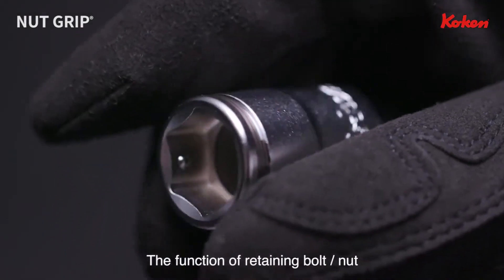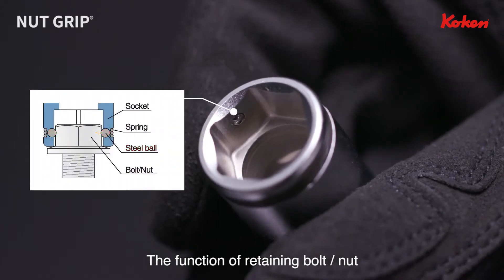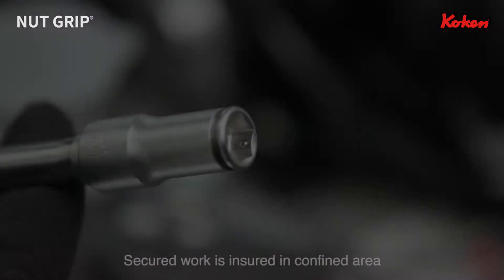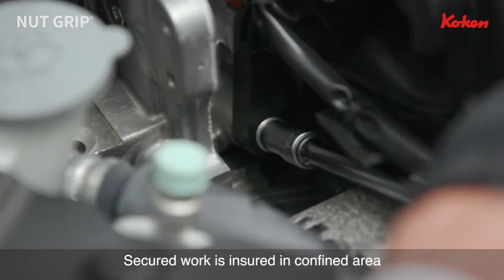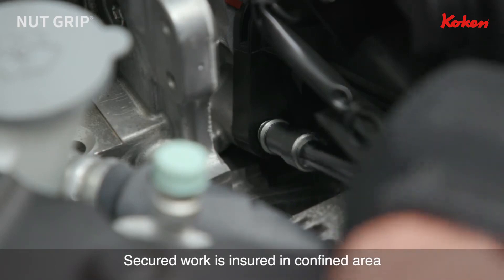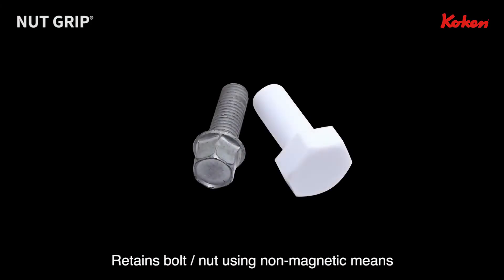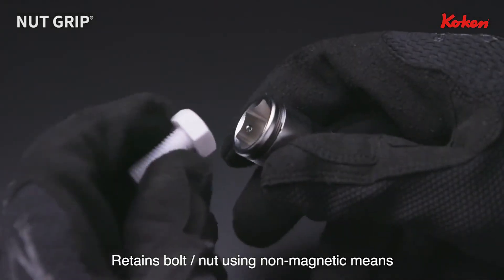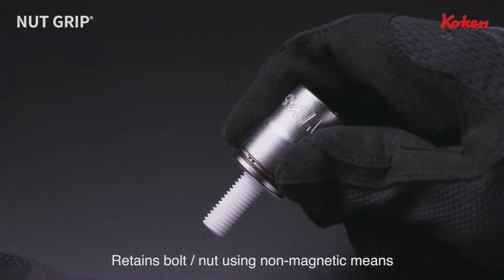Koken Nut Grip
Upgrade your fastening game with Ko-ken's Nut Grip Sockets, a revolutionary approach to fastening without magnets. Our innovative design utilizes coil springs and opposing ball bearings to securely hold nuts and bolts in place, eliminating the hassle of time-consuming searches inside engines or disassembling the entire engine. Our sockets ensure efficiency and precision, making them a must-have in any mechanic's toolkit. Experience the future of fastening technology with Ko-ken and witness the benefits of our fastening innovation. Click now to learn more about KokenNutGrip and join the league of efficient mechanics.